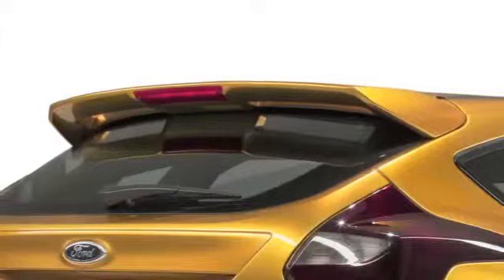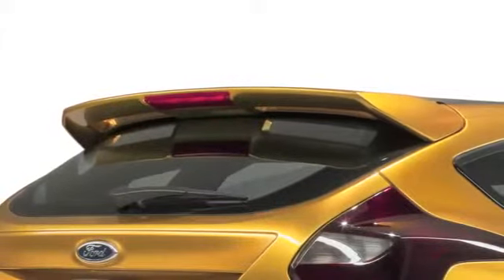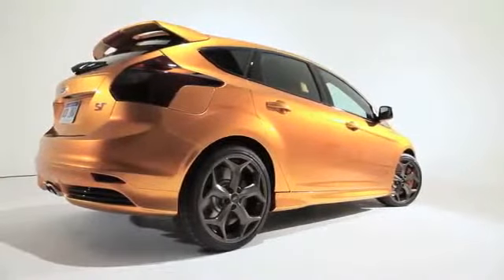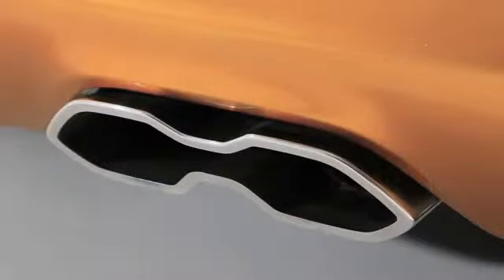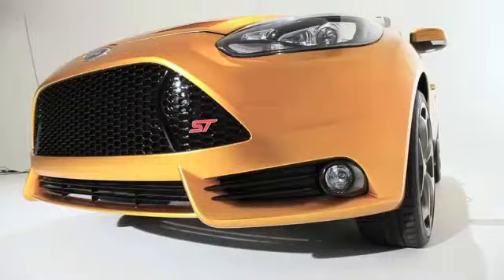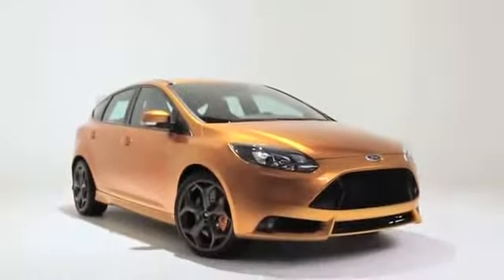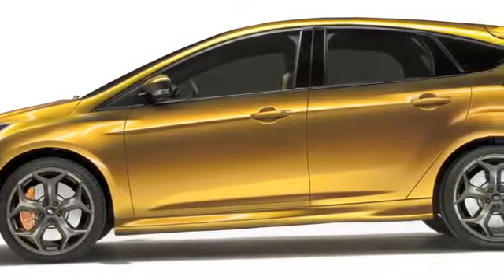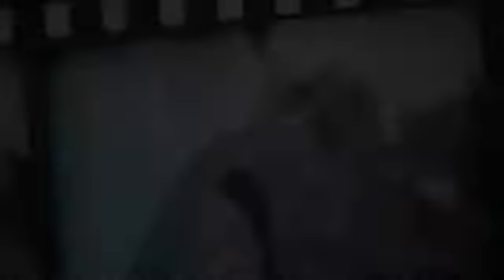2012 Ford Focus ST First Look